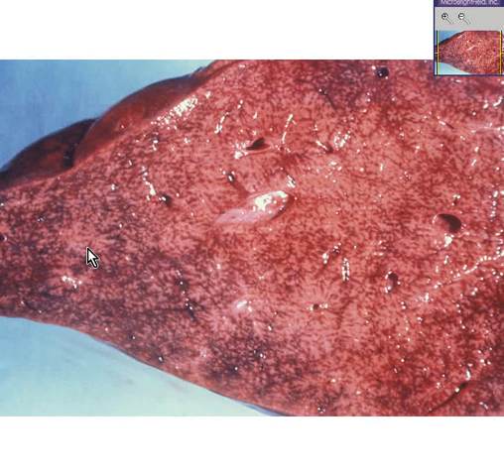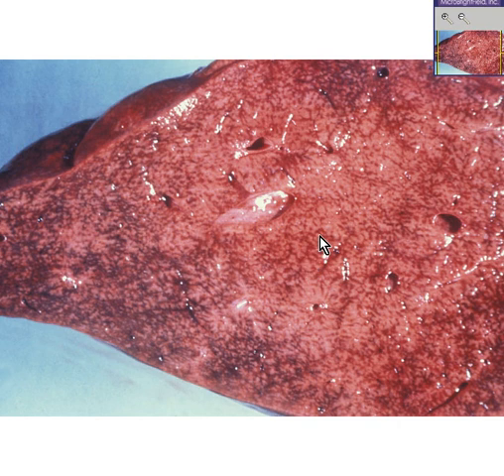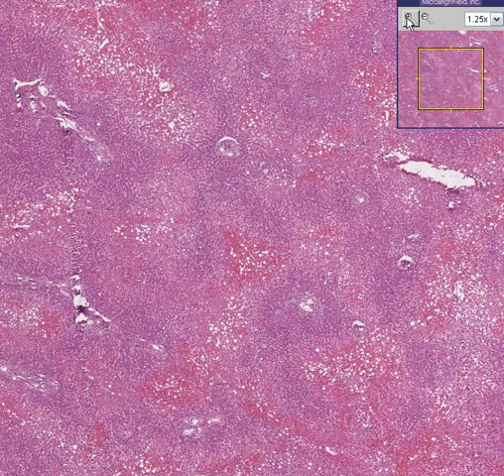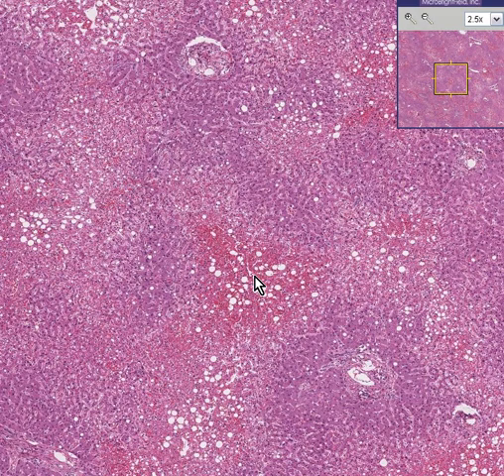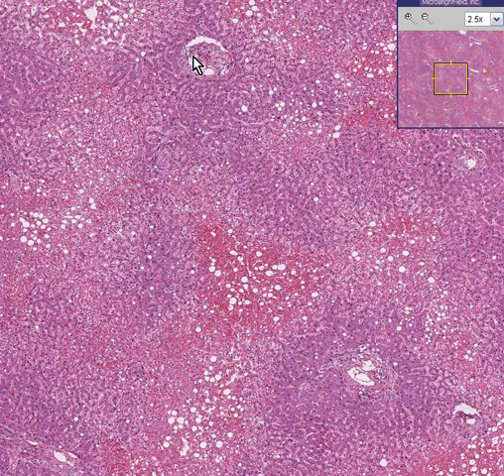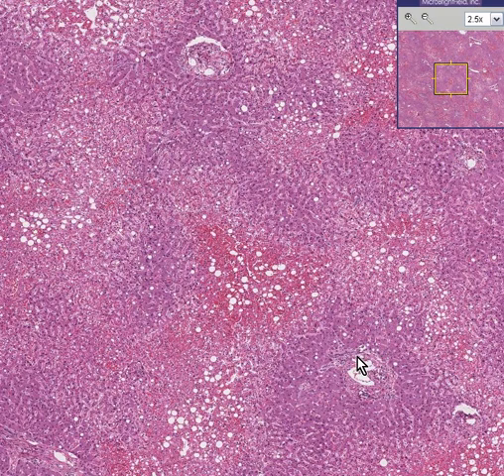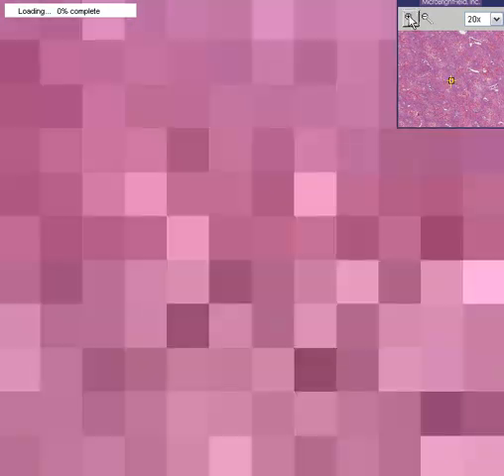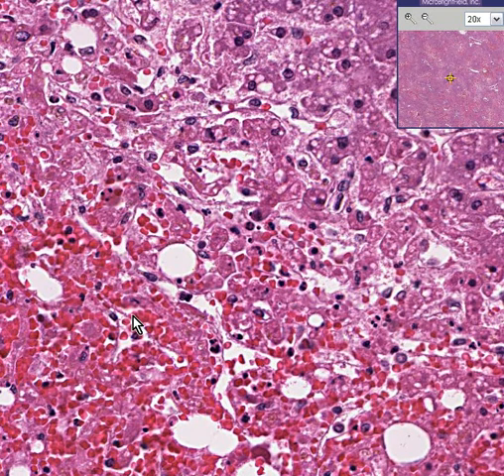Histopathology Liver --Central passive congestion and centri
Histopathology Liver --Central passive congestion and centrilobular hemorrhagic necrosis